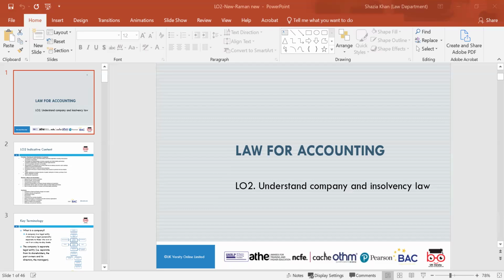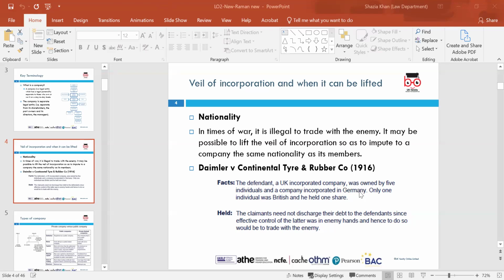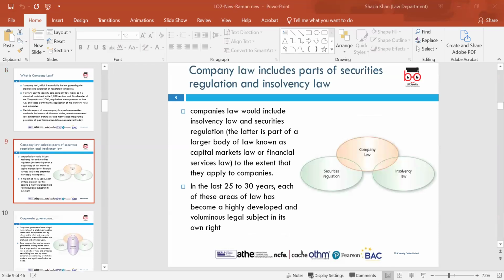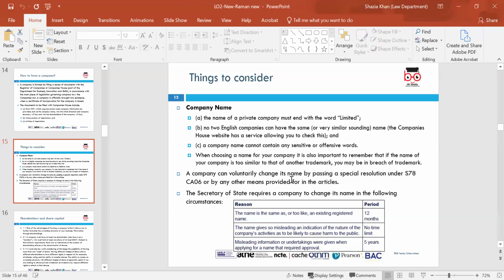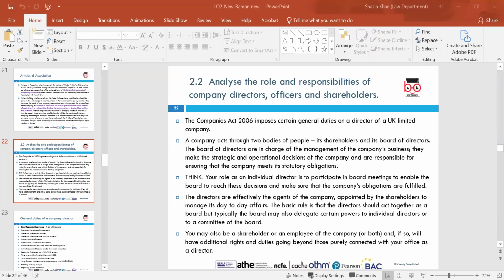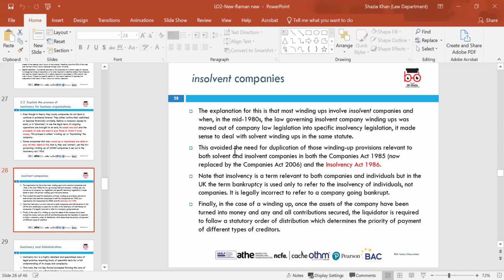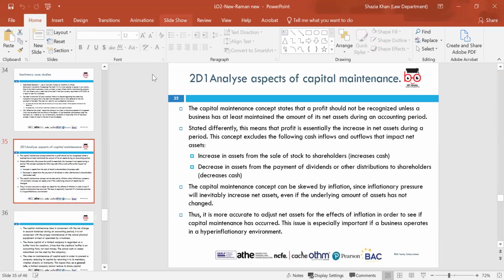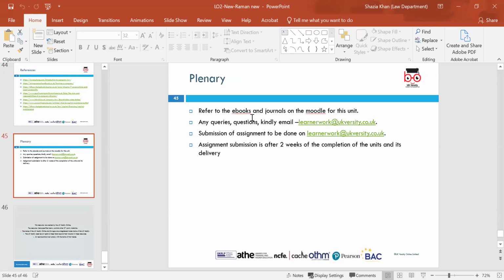IFA-Unit- Law for Accounting-LO2-(SK)